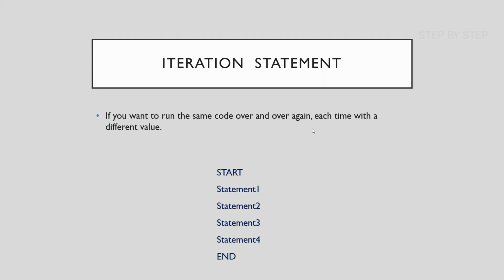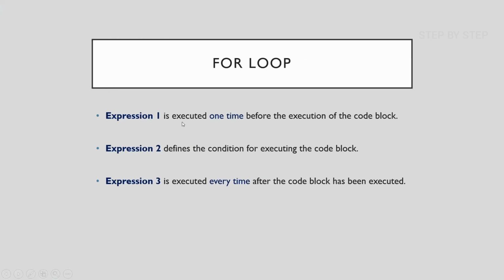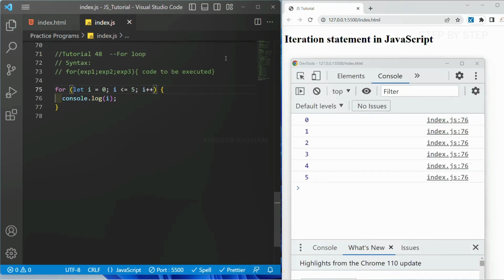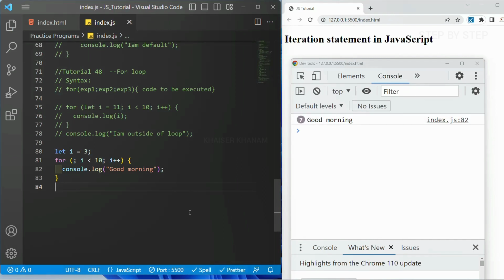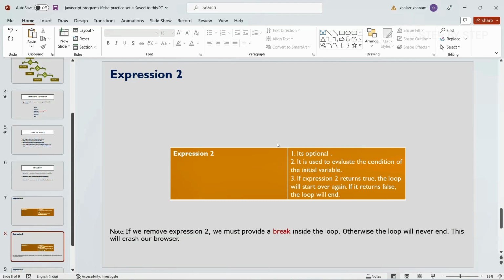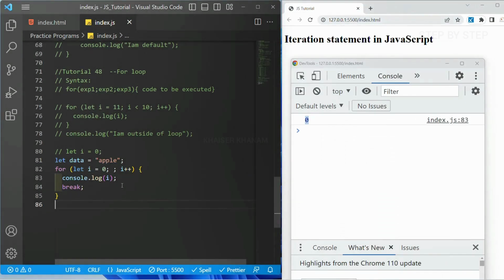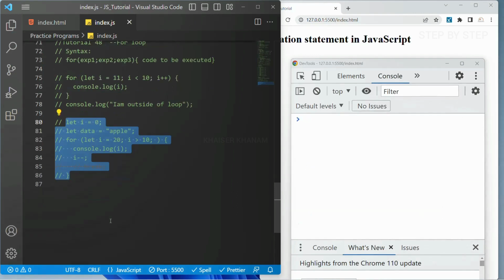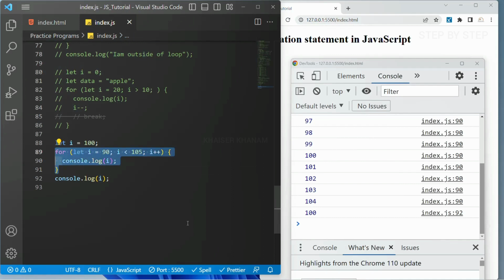For loop in JavaScript - Iteration Statement|| JavaScript course || Tutorial - 48